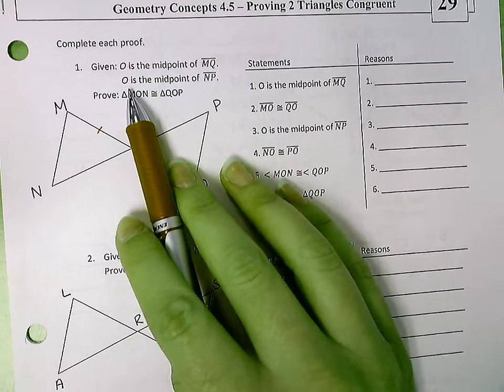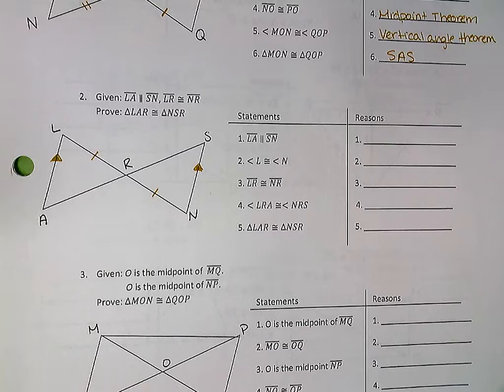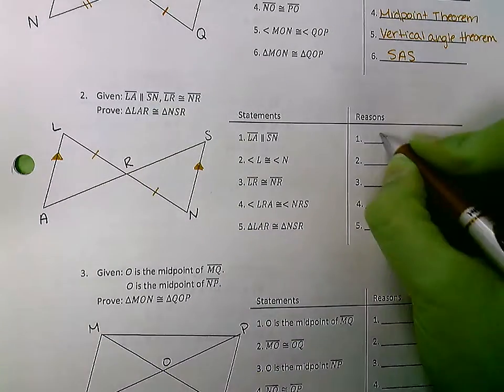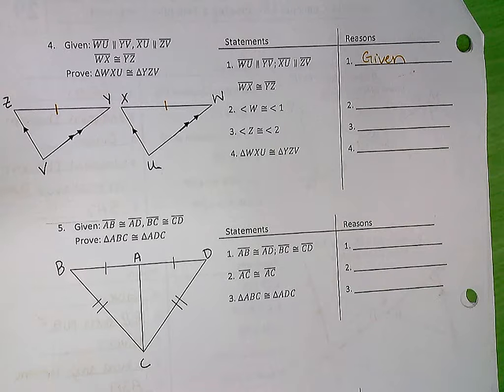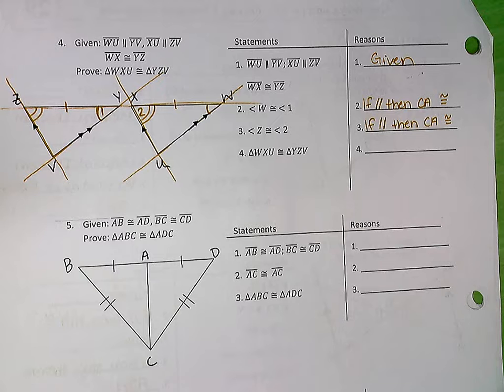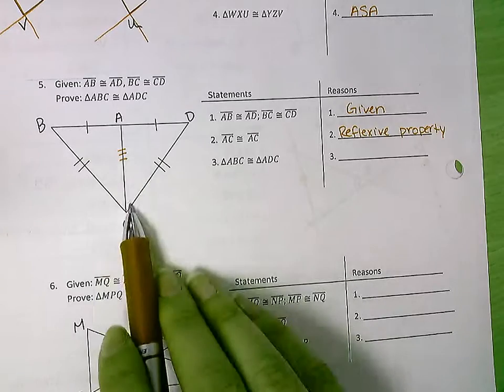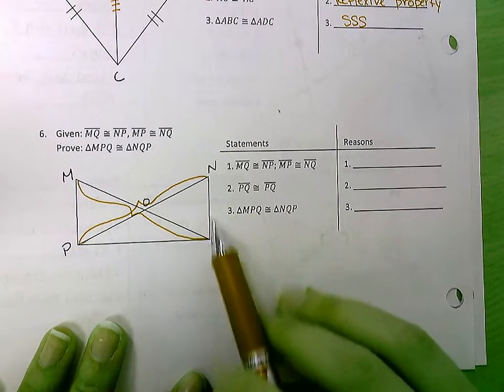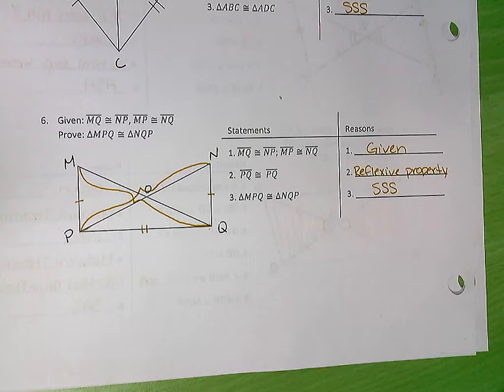Lesson 4 5